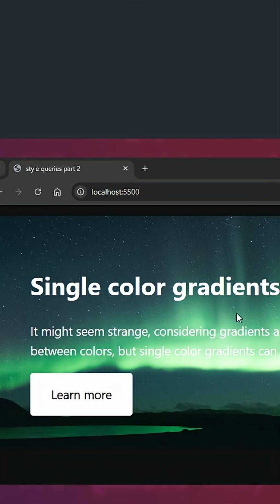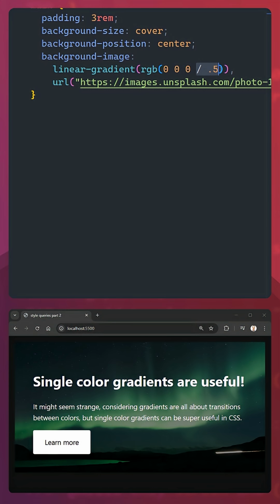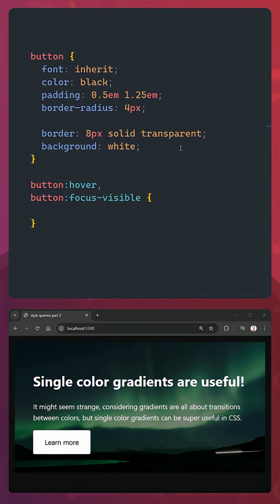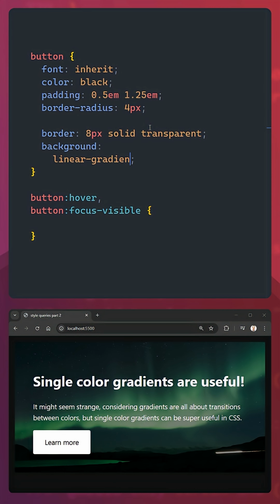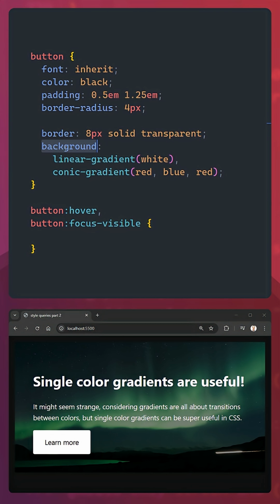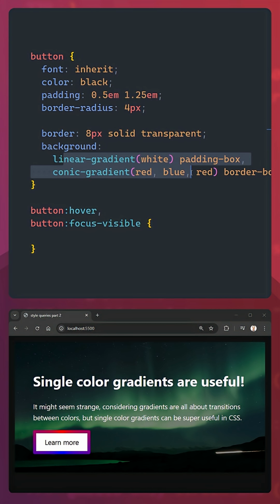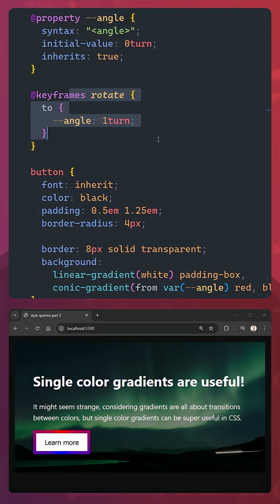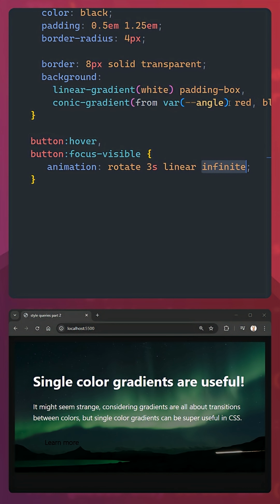Why I use gradients with one color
It might seem strange to have a gradient with only one color, but there are a few reasons you might want one!